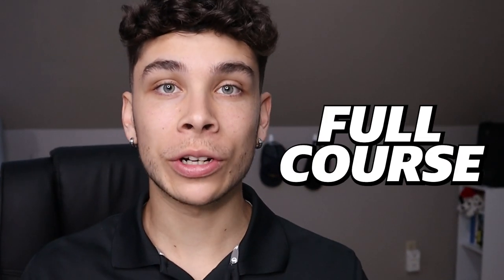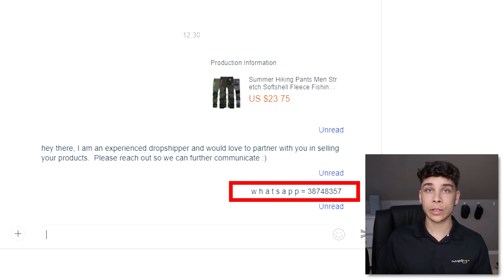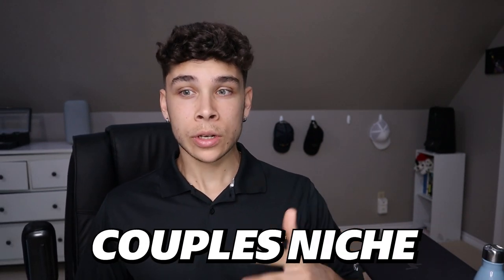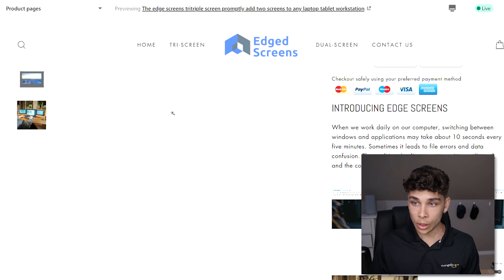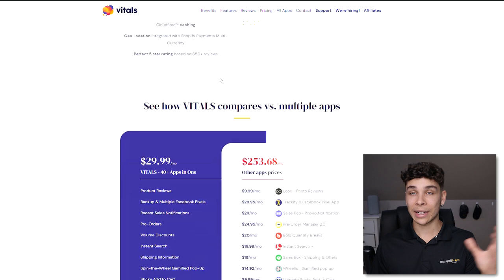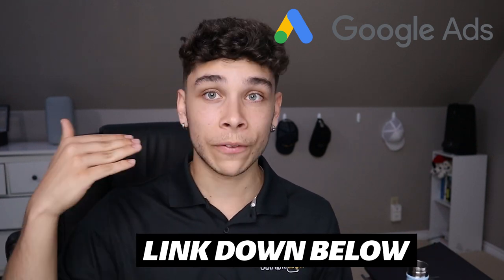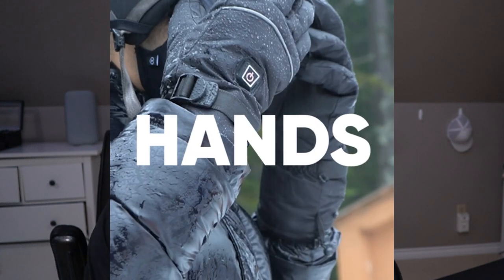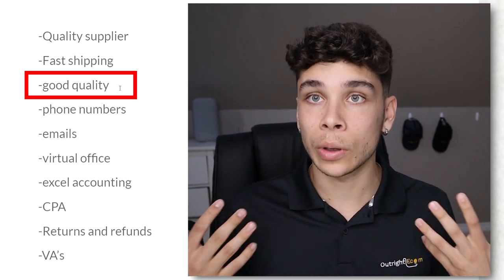FREE Shopify Dropshipping Course 2022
This video is your one stop shop for all things shopify dropshipping.  I will take you through exactly how to build your own shopify dropshipping course completely for free in 2021 and beyond.  If you enjoyed this video please leave me a like :)

0:00 Intro to Shopify Dropshipping
3:00 Products and Suppliers
9:30 Store Design and Layout
21:50 Shopify Apps
27:00 Marketing
37:30 Ad Creatives
44:00 Backend and Logistics
52:45 Scaling
55:00 Golden Nuggets
1:00 Bonus and Outro